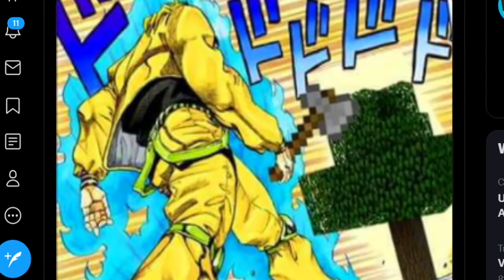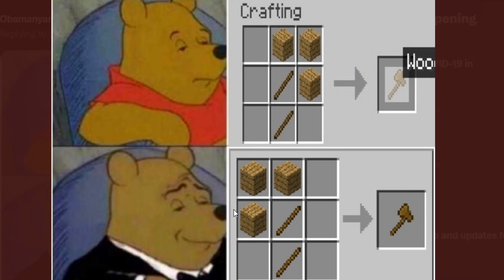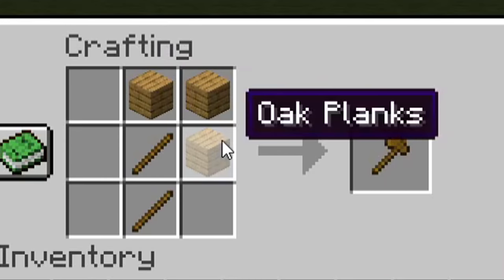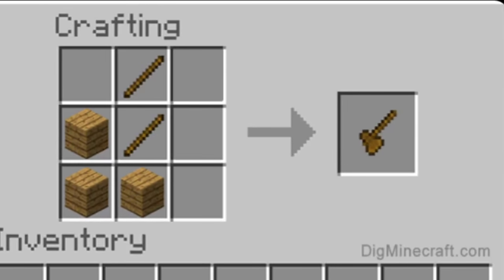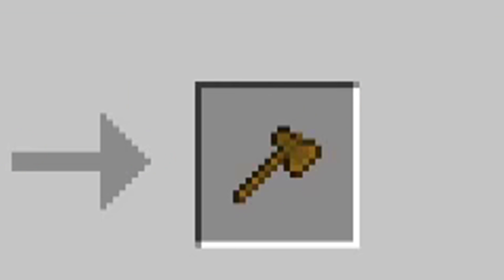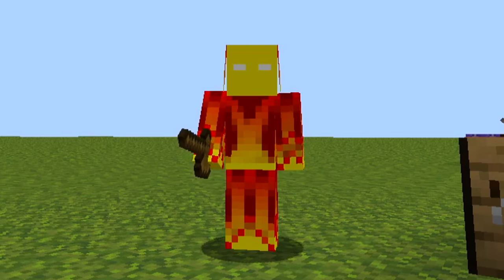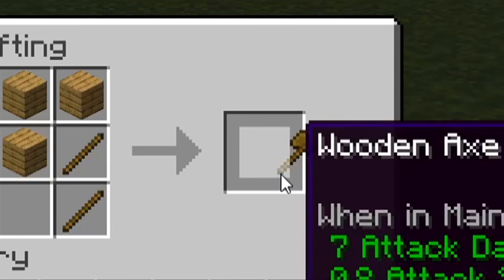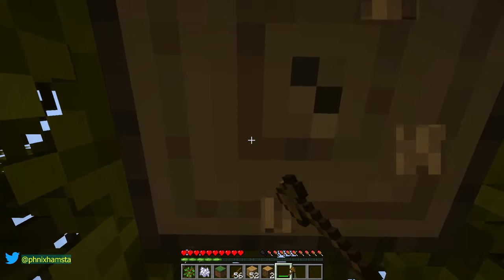Who crafts their axes like this..?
The debate also applies to hoes.